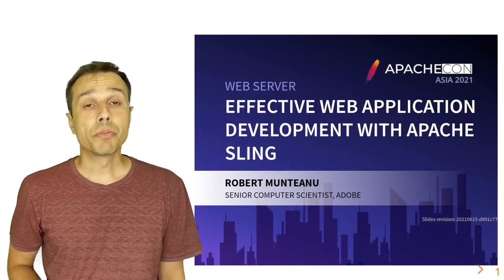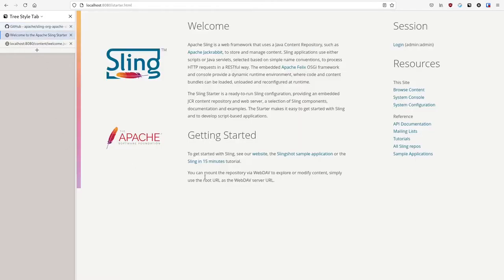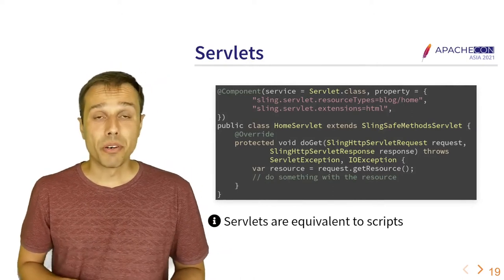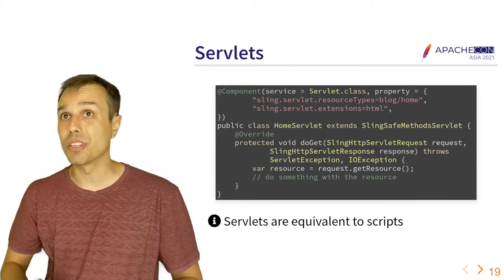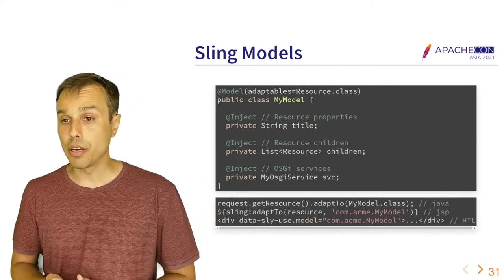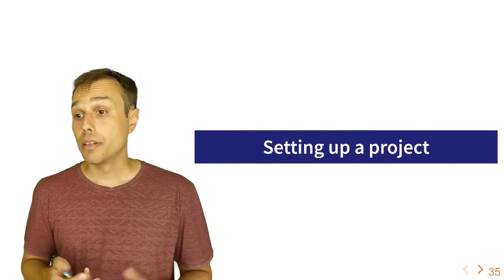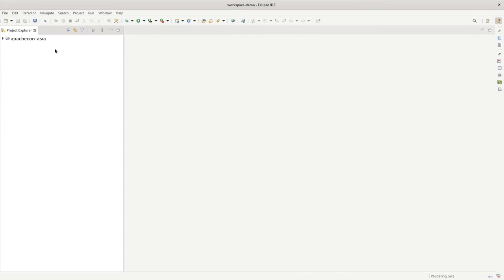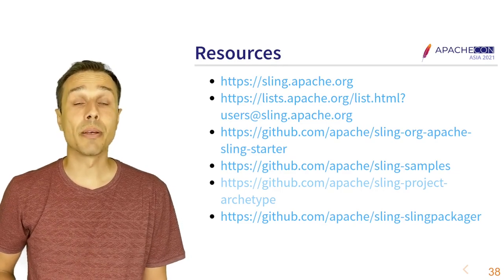Effective Web Application Development With Apache Sling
Apache Sling is an innovative web framework built on top of the Java Content Repository (JCR), that uses OSGi for its component model and fosters RESTful application design.
This talk shows how Sling integrates various standard-based technologies, like OSGi and the Content Repository API for Java to create a coherent framework for web application development. We will walk through the development of a simple application with minimal effort and demonstrate how to productize the result.
Apache Sling supports various access paradigms, and we will outline both REST-based and GraphQL approaches.

Robert Munteanu: Working as a Senior Computer Scientist in the AEM Cloud Foundation team at Adobe, Robert Munteanu is a software developer with a passion for open source. He is a member of the Apache Software Foundation and frequent contributor to many open source projects, notably Apache Sling and Apache Jackrabbit. Robert is a frequent conference speaker, having spoken at Devoxx, ApacheCon and EclipseCon, amongst others.